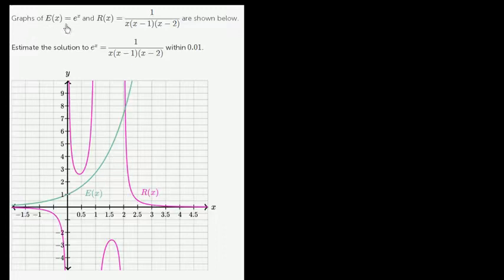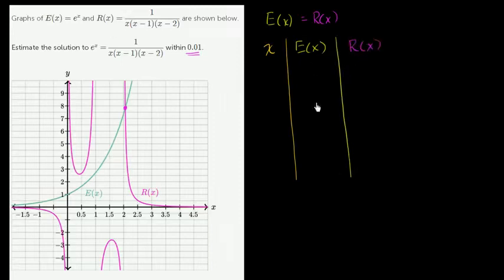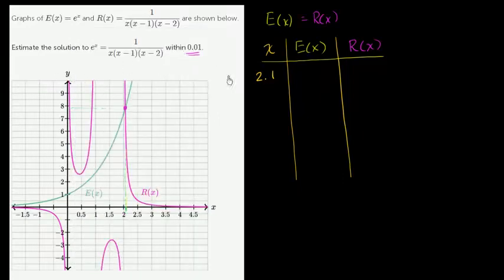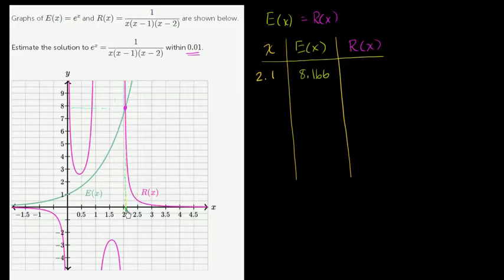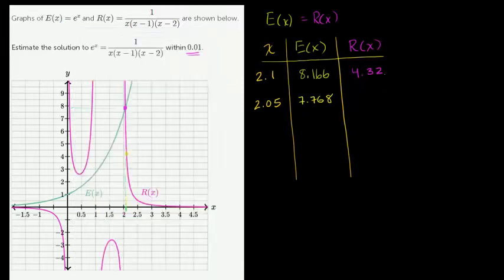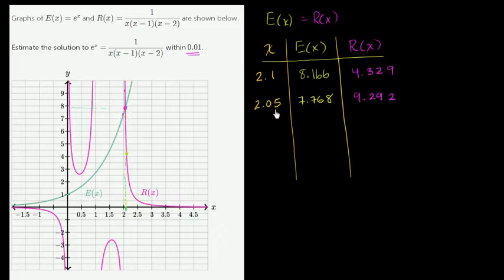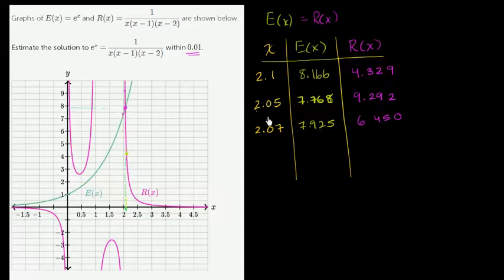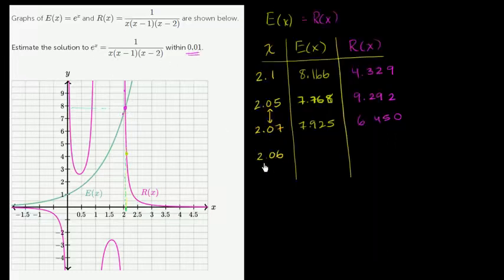Math PreCalculus - Solving equations graphically 1 of 2